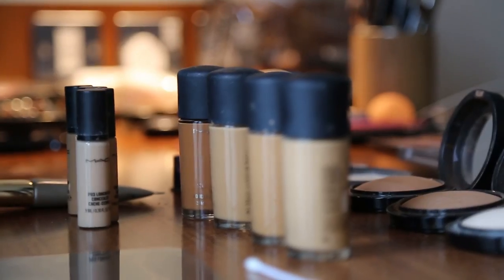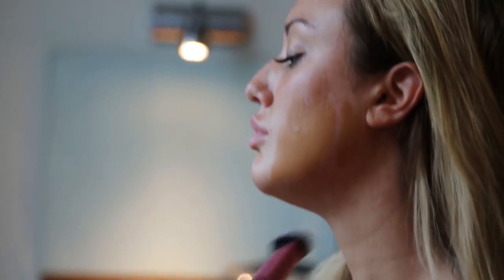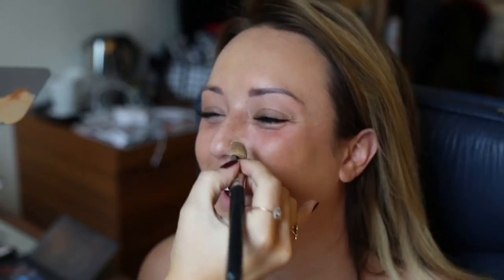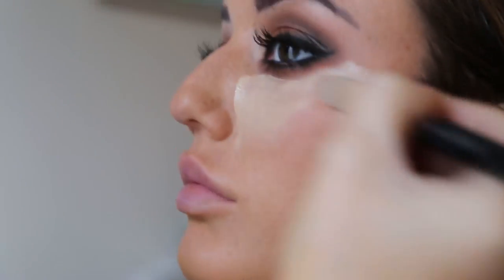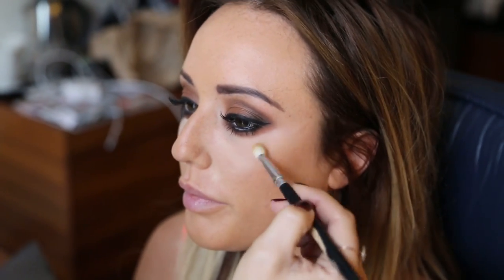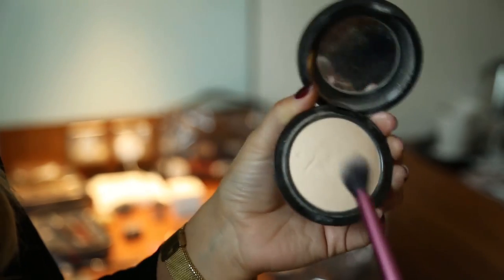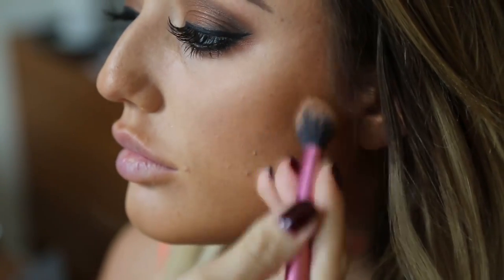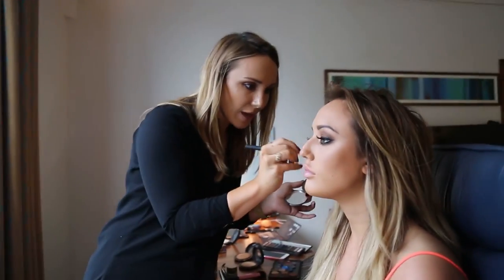Contouring make-up tutorial | Charlotte Crosby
Make-up artist Lyndsey Harrison demonstrates how to contour.